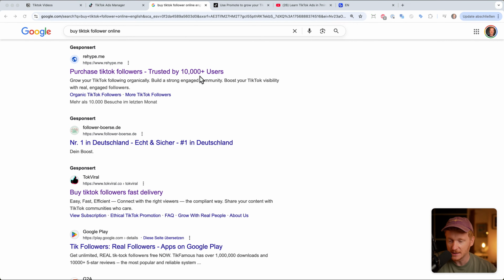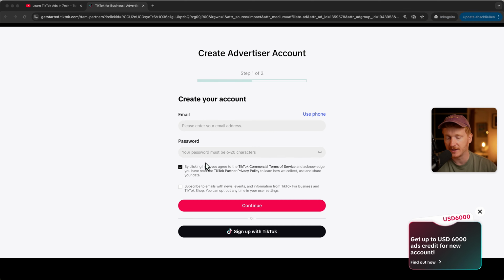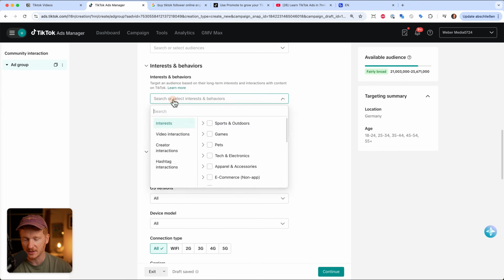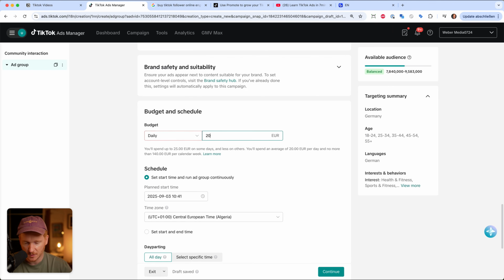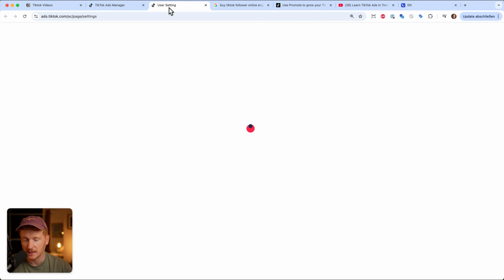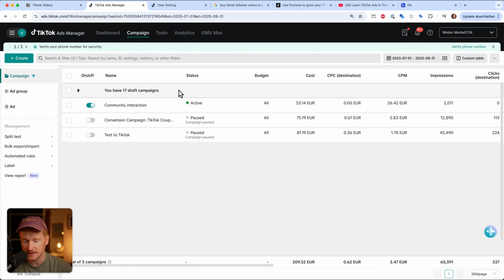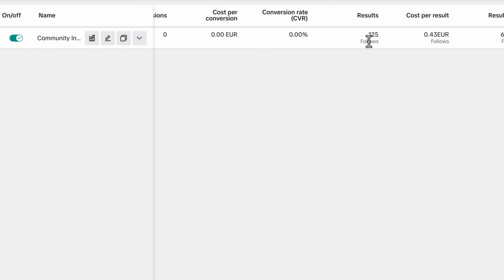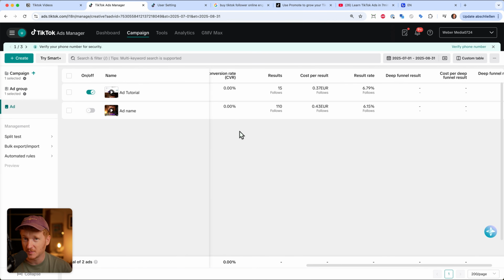How To Buy More TikTok Followers – LEGALLY! (No Bots or Fake Accounts)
In this video, I’ll show you how to buy more TikTok followers and grow your TikTok account fast – without any bots, fake accounts, or shady services. TikTok Ads actually allow you to buy more video impressions / views on your organic content and thereby you get more followers, via the engagement campaign objective. Just follow along and I will show you in this quick tutorial.

If you want more visibility, engagement, and real followers, this TikTok Tutorial is for you, watch until the end and follow it step by step and your TikTok Following will grow.